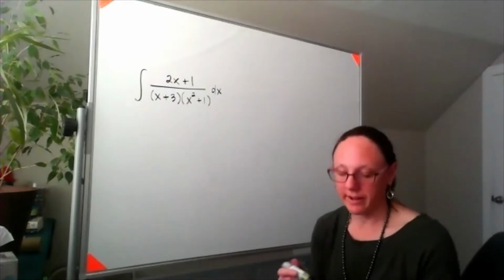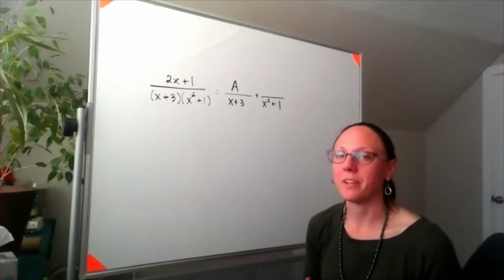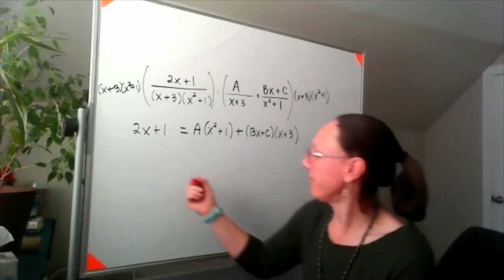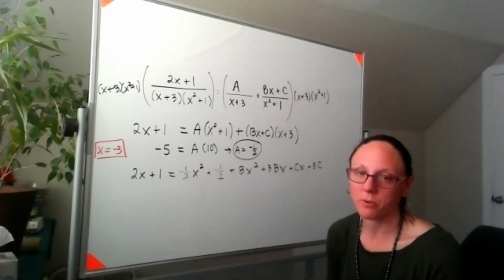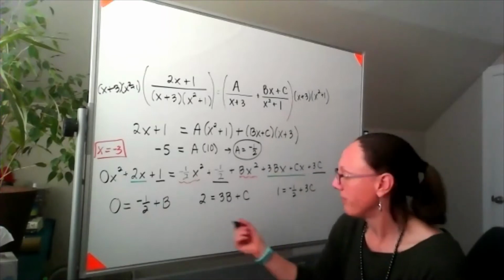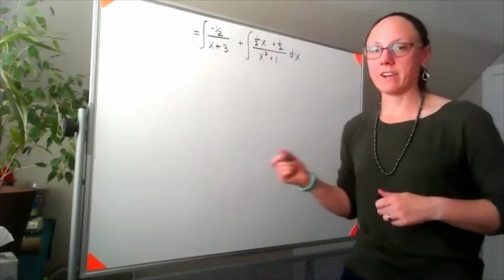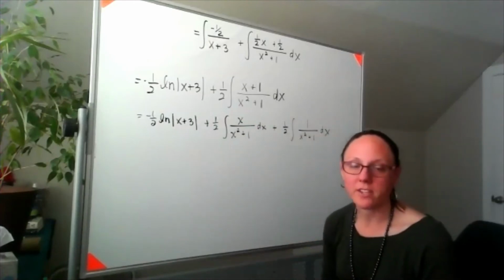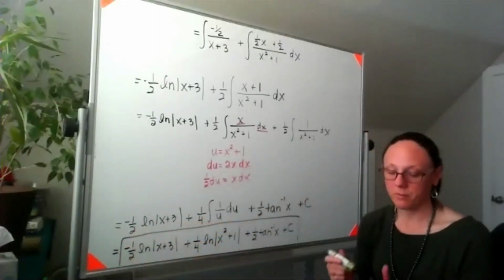2020 04 15 partial fractions with an irreducible quadratic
CO-17B
Sara's Zoom
15 April 2020
Example of partial fractions with an irreducible quadratic